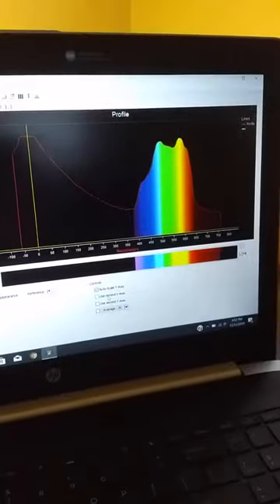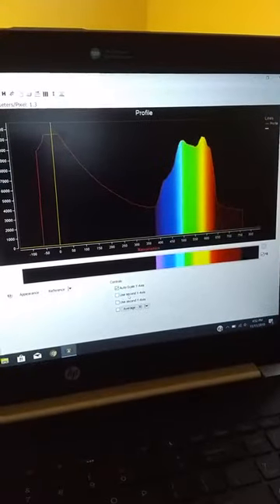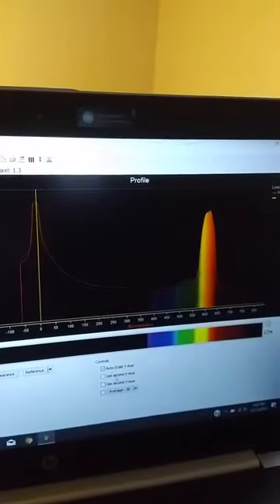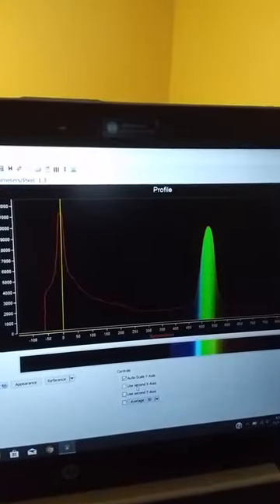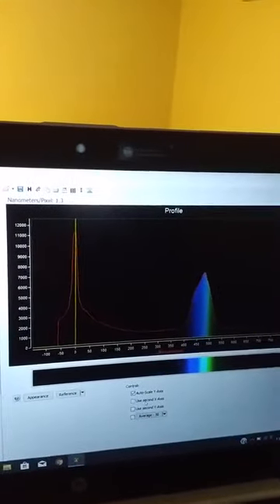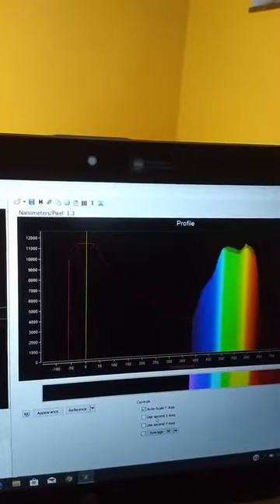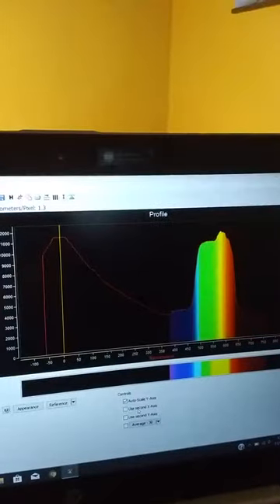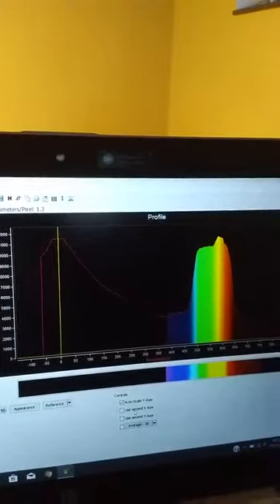Diffraction grating with color filters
This video shows the spectrum of a white light bulb as viewed through a variety of color filters.